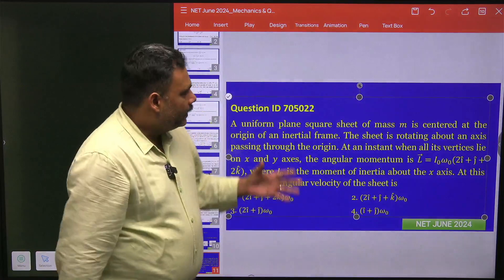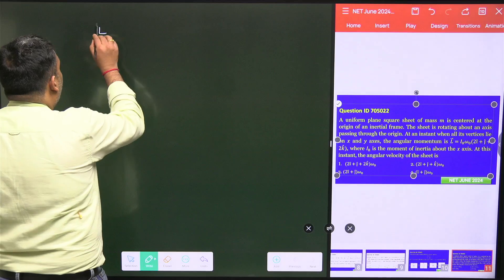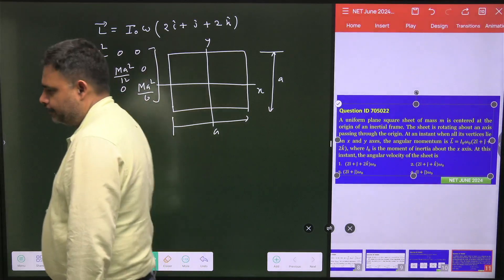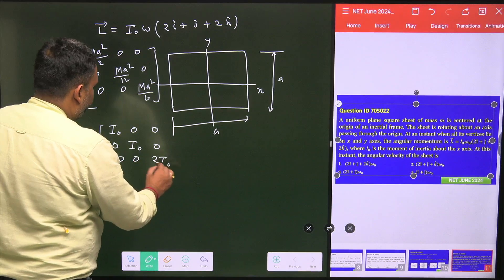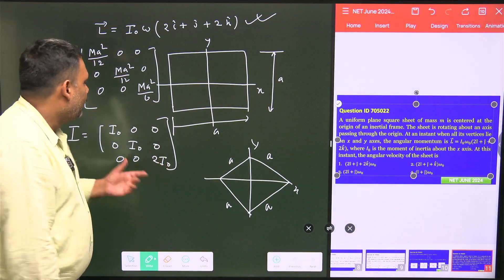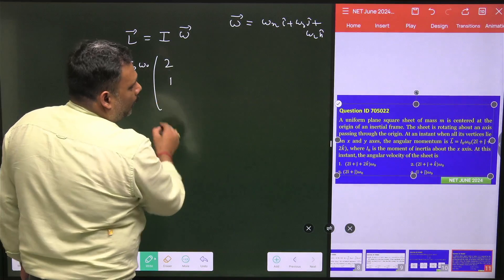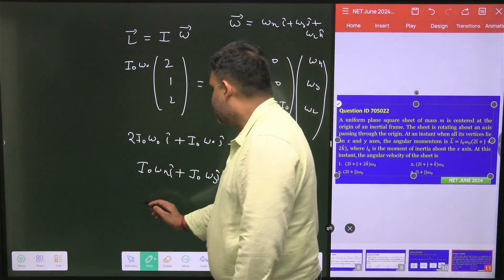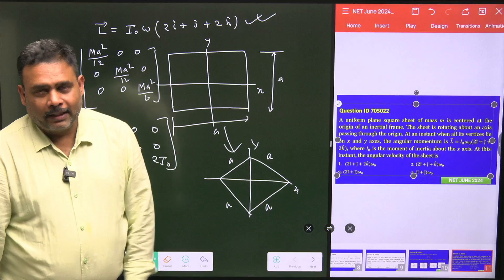CSIR NET June 2024 Physics Solution QID705022 Classical mechanics| Moment of inertia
In this video, Atul Sir from Pravegaa Education delves into a previous year question from the CSIR NET 2024 June Physical Sciences examination. The problem focuses on the concept of angular momentum and the moment of inertia of a square sheet, providing a comprehensive explanation of these fundamental topics in Classical Mechanics. This detailed analysis is particularly beneficial for students preparing for CSIR NET Physics, GATE Physics, and IIT JAM Physics. Strengthen your understanding of key concepts with expert guidance to enhance your exam preparation.Want to
crack CSIR NET? Talk to Academic Expert